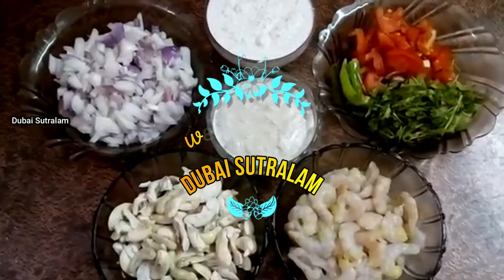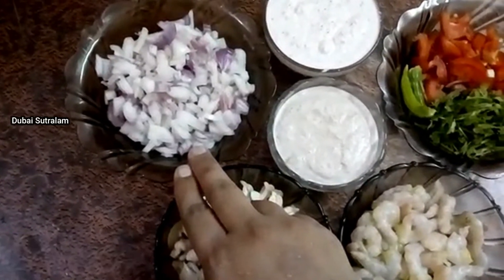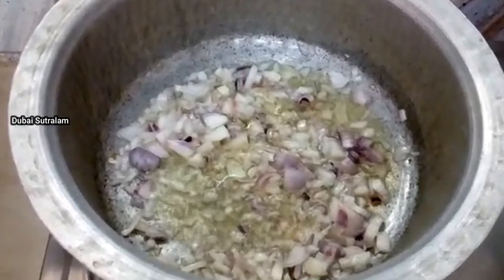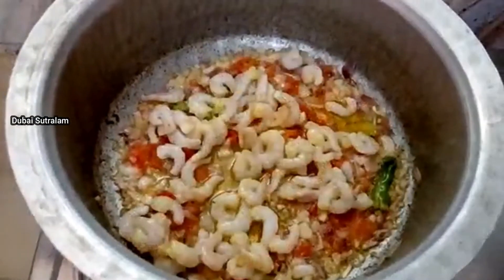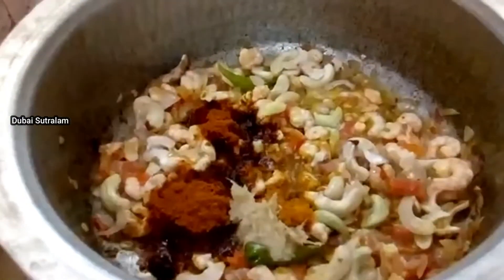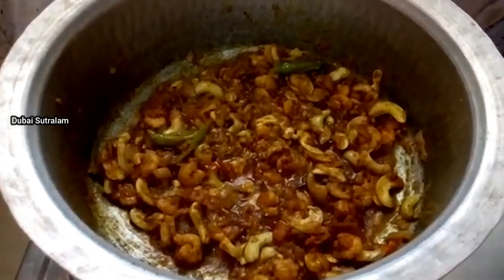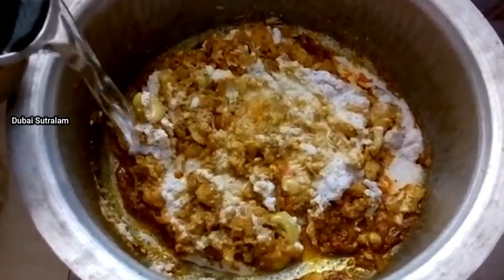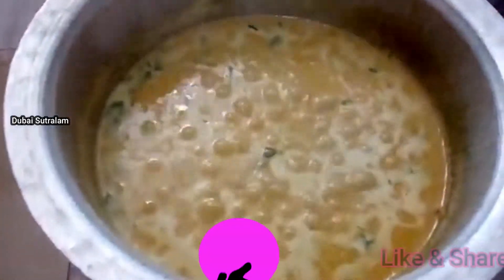இறால் முந்திரி குழம்பு - Shrimp Cashew Curry | Recipe In Tamil | துபாய் சுற்றலாம் - Dubai Sutralam